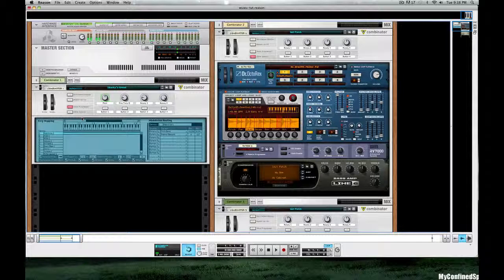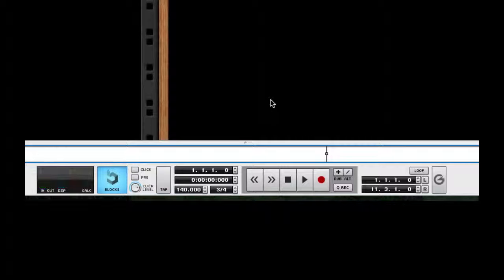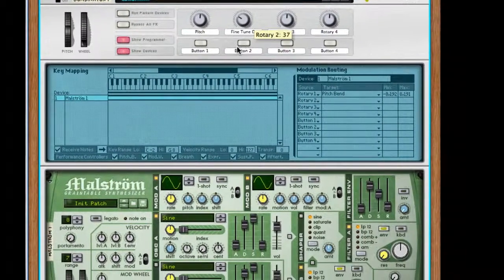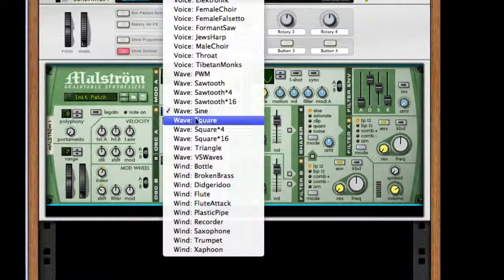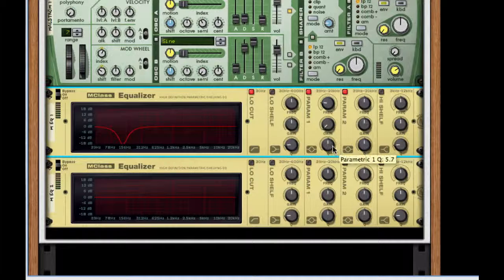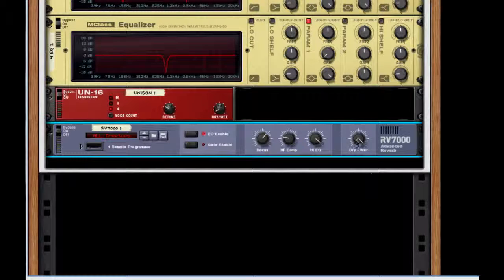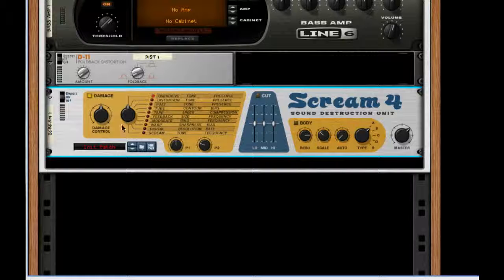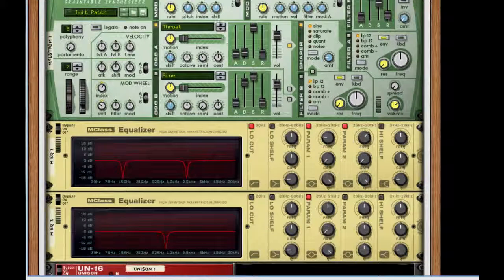Sharky's Perfect Growl With Distortion & Without Distortion Tutorial In (Reason6.5.3)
I will show you something that is very basic to learn and even the beginner can understand, but that's not the point. This sound is crucial for all that dubstep growl goodness. I've been playing with this synth for a day and I love it.
:3 You all!